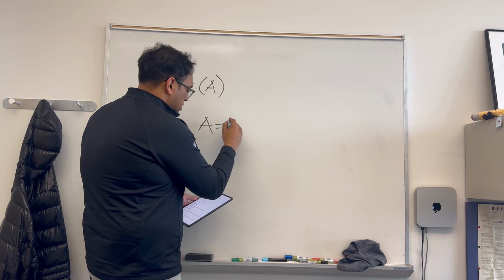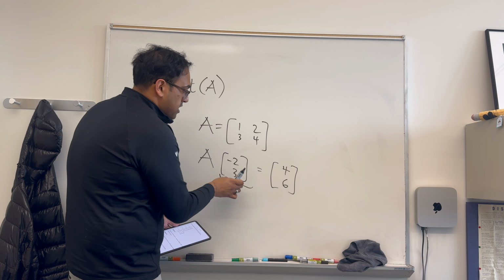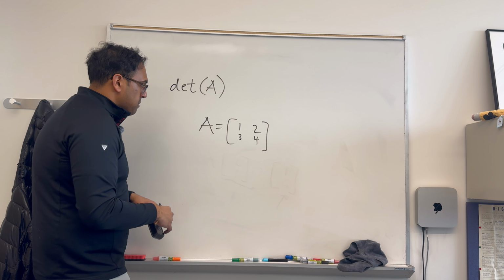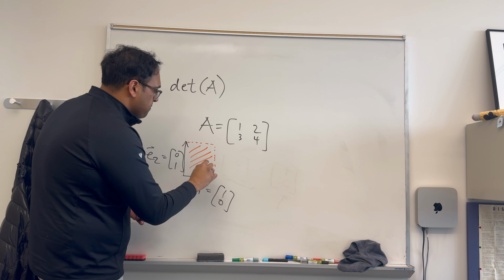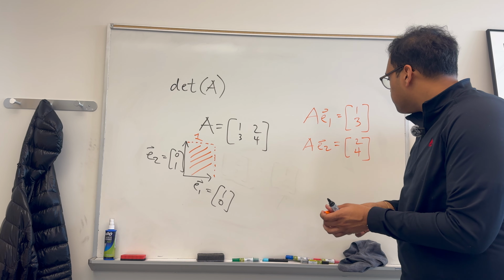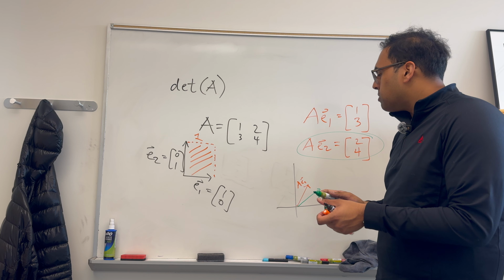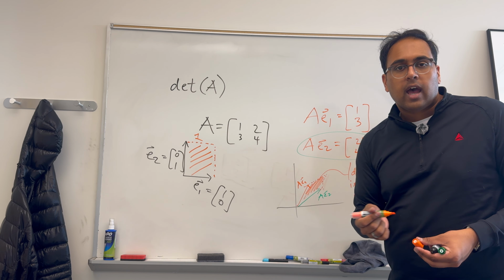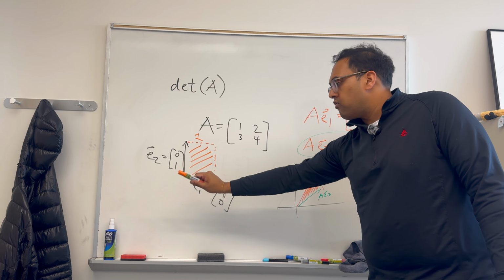Geometric interpretation of the determinant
Overview of Activity 2 in Chapter 6.1 of the EECS 245 course notes